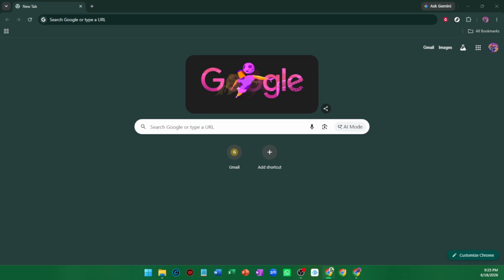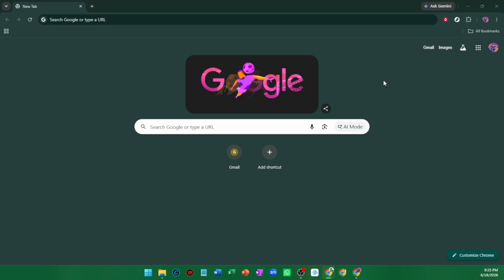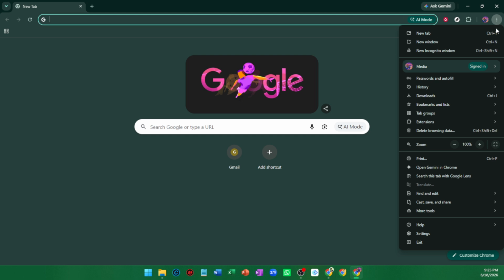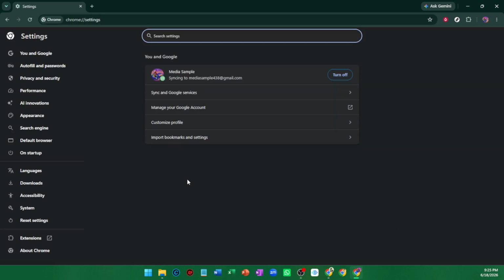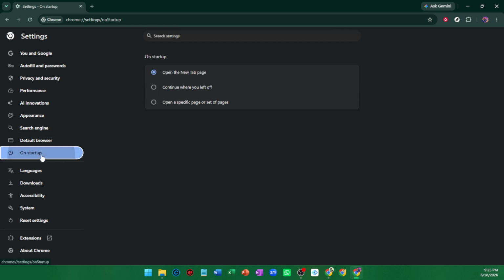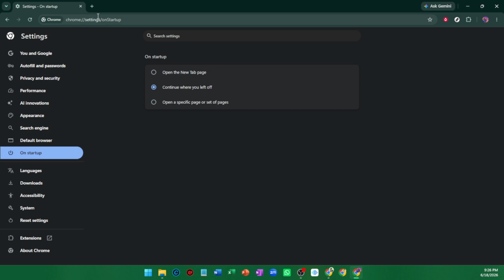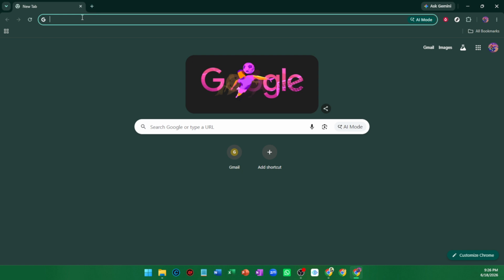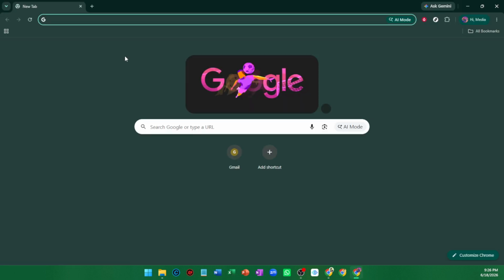How to Close Chrome Without Closing Tabs [2026 Guide]